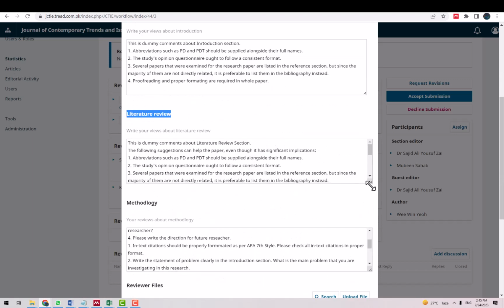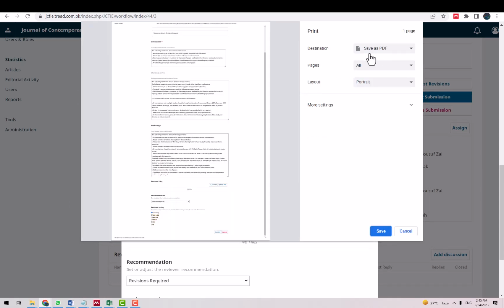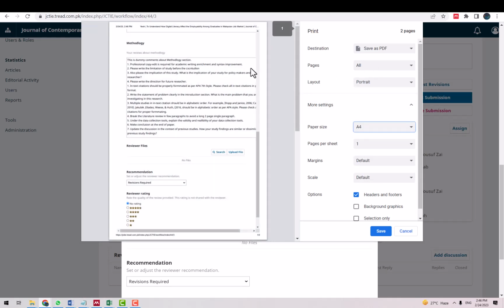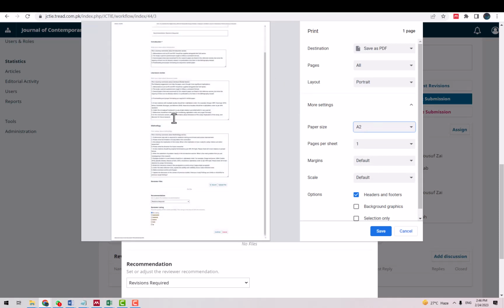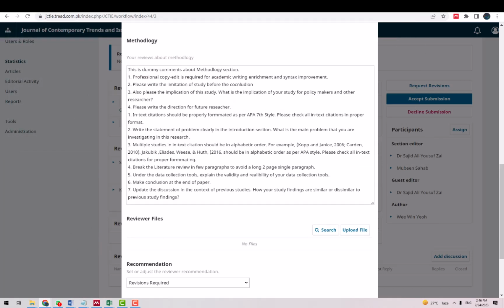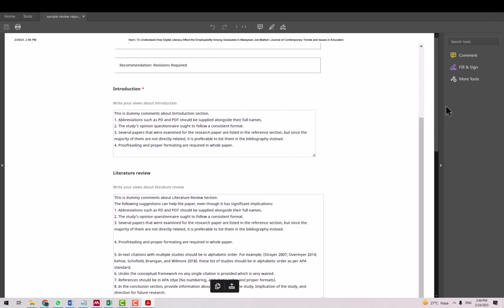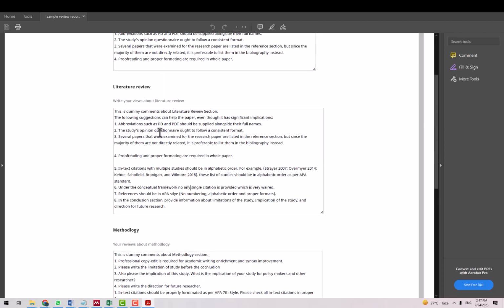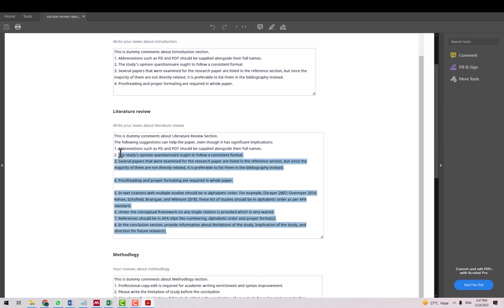How to Download PDF Review Form on OJS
This short video explains how you can download the review form on OJS in a PDF.